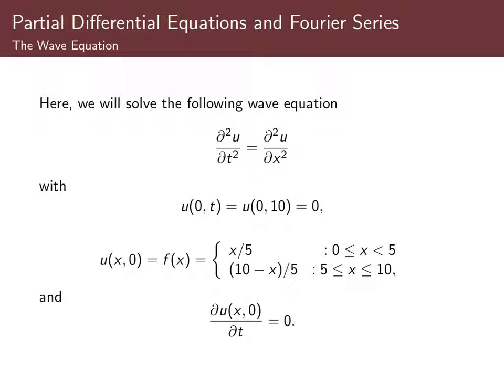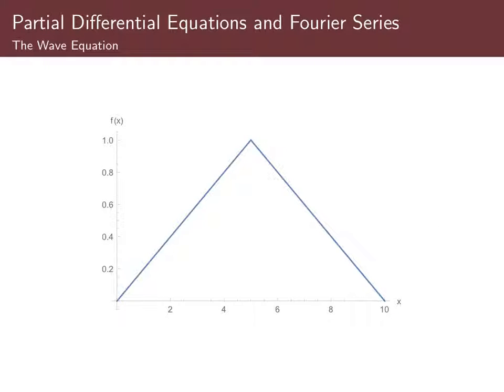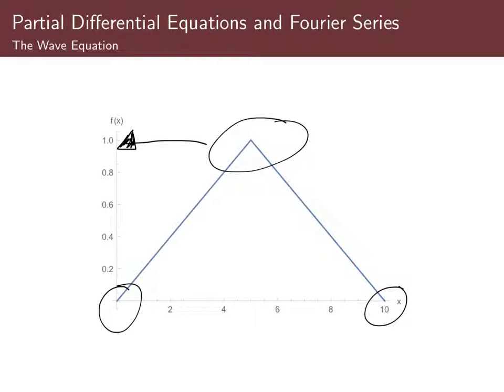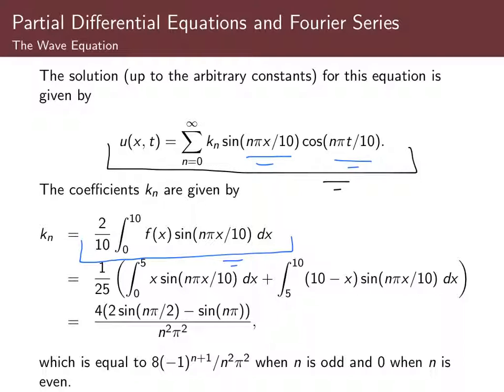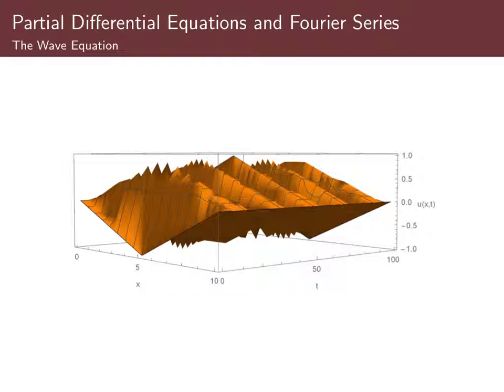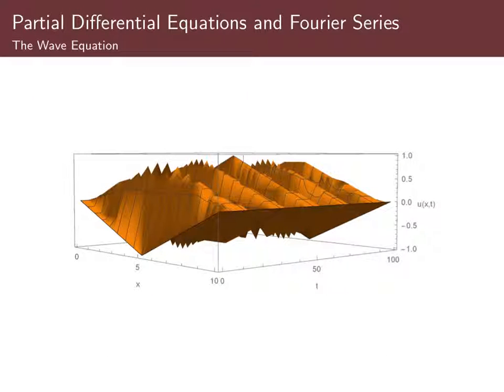UWL MTH353 PDE Lecture 13